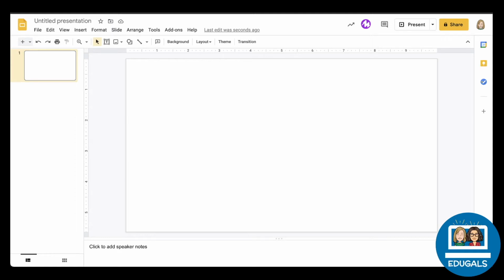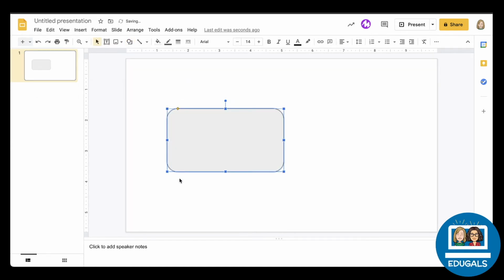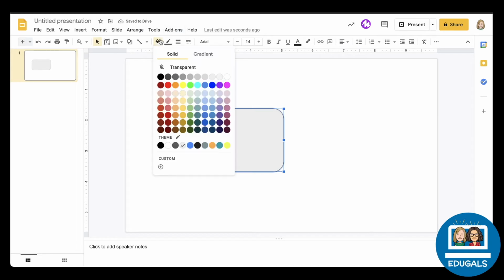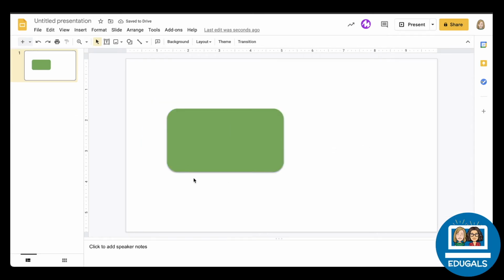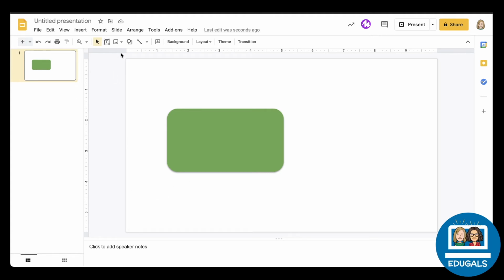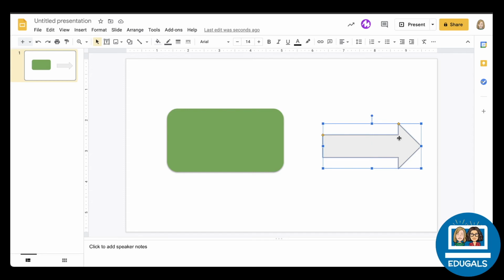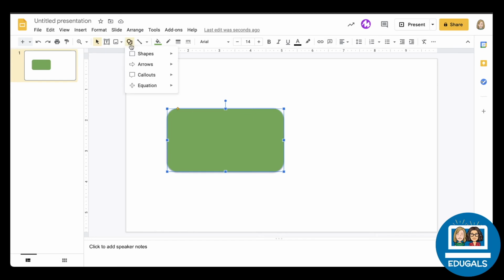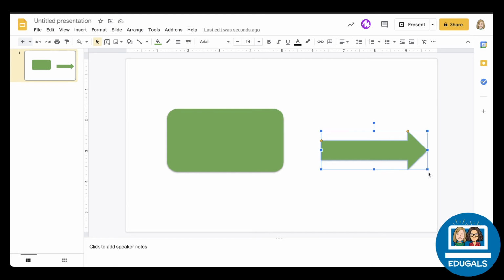Formatting Shapes Quickly in Google Slides or Drawings | Tutorial for Teachers 2021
We are going to show you a quick little hack in this teacher tutorial to help you quickly create multiple shapes in Google Slides or Google Drawings with the same formatting! It's as simple as creating one shape with the fill color, border color and drop shadow you want, and then, while that shape is selected, create a new shape. And voila! Your new shape will have the exact same formatting as your selected shape.

You can listen on our website or through all podcast apps.